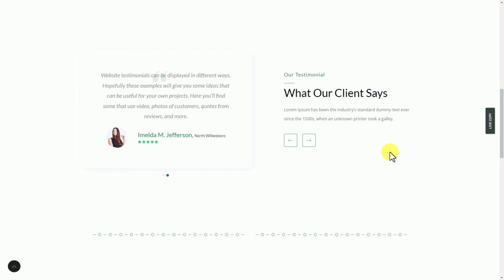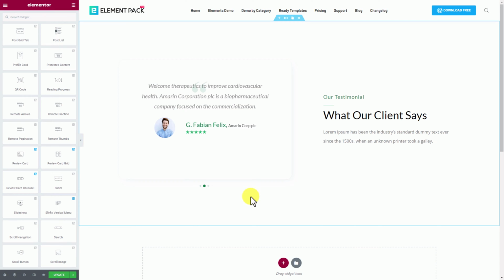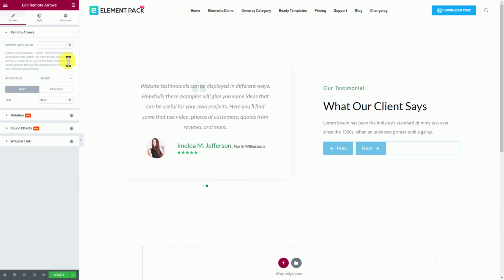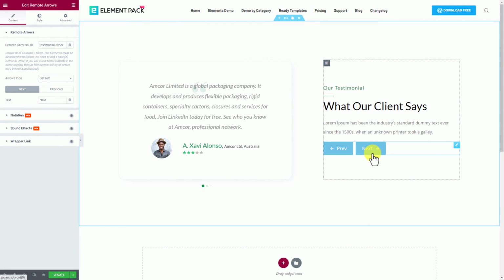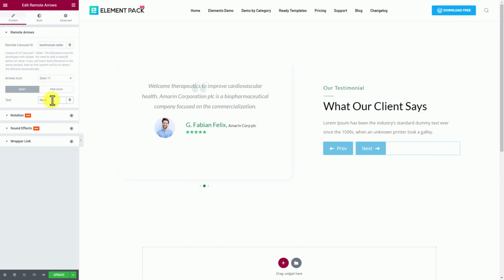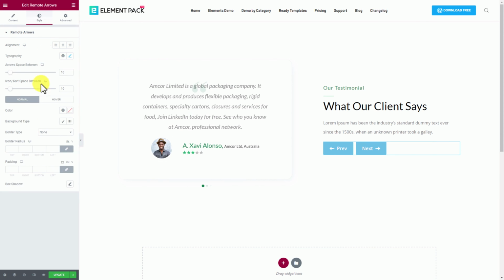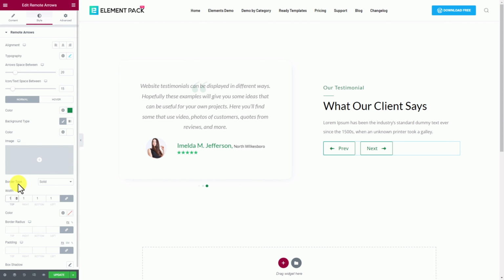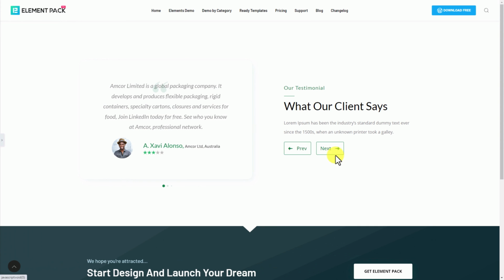How to Use Remote Arrows Widget by Element Pack Pro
Learn how to enhance slider and carousel navigation in Elementor using the Remote Arrows feature from Element Pack Pro. This powerful tool lets you control sliders and carousels from anywhere on your page, giving you more creative freedom and a cleaner, more flexible layout.

In this tutorial, we walk you through the complete process so you can confidently set up and use Remote Arrows in your own designs.

In this video, you’ll learn:
✔ How the Remote Arrows feature works in Elementor
✔ How to link Remote Arrows with sliders and carousels
✔ How to position navigation controls anywhere on your page
✔ Tips for improving user experience with flexible navigation layouts

Note: The Elementor core plugin is required to run this addon. The Pro version of Elementor is not required.